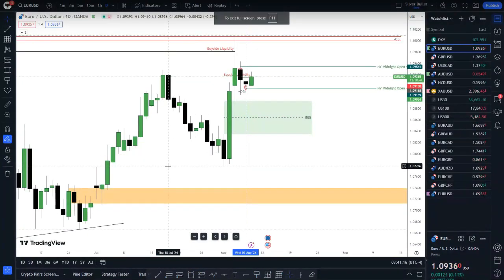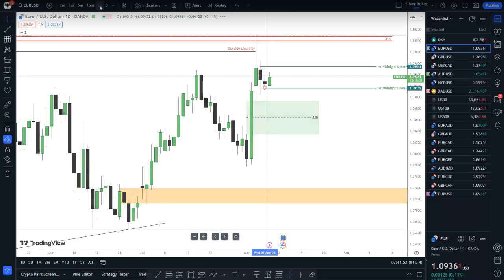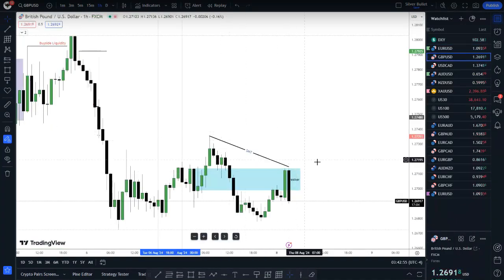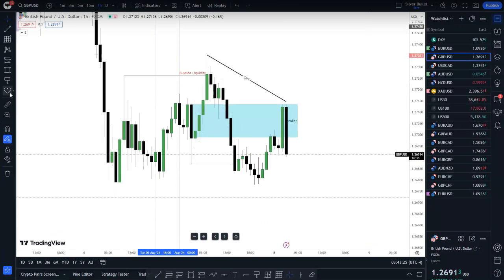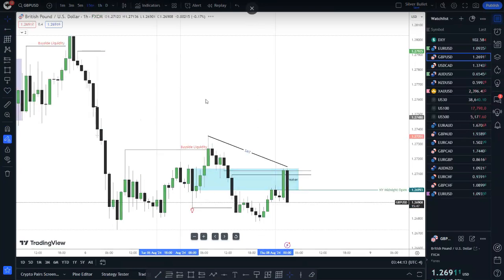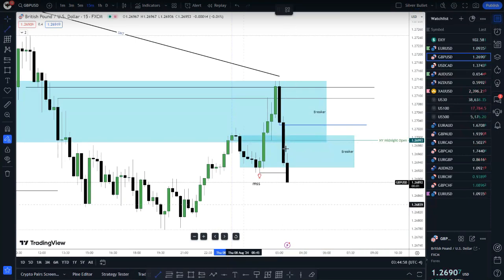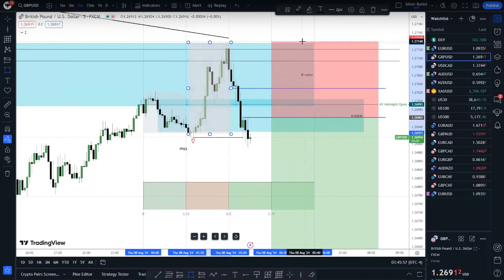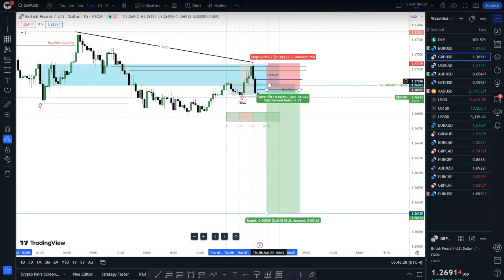ICT Concept GBPUSD Sell setup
GBPUSD sell setup using ICT Concepts